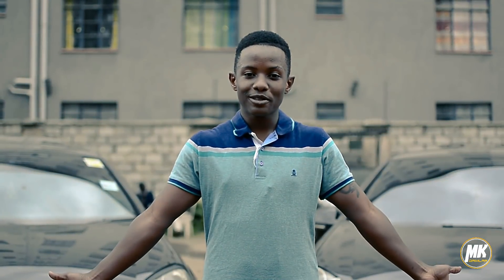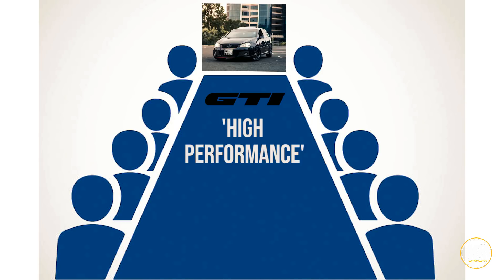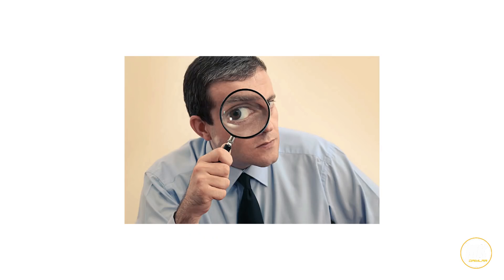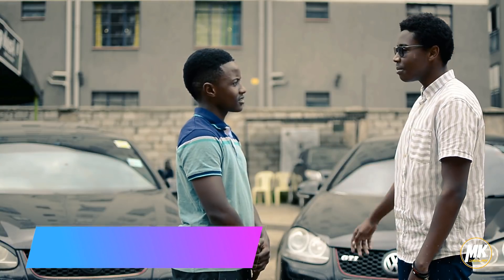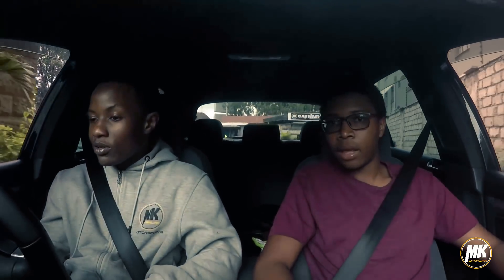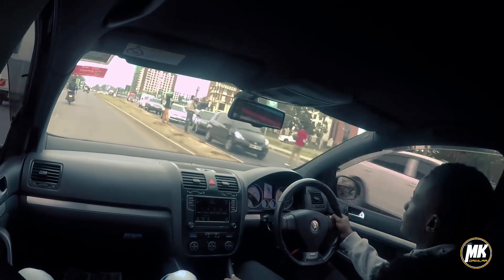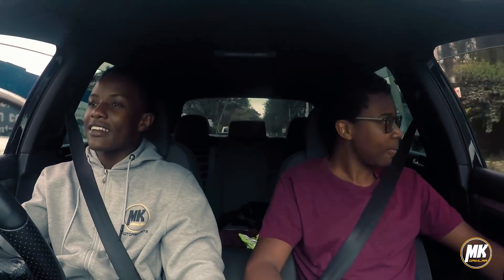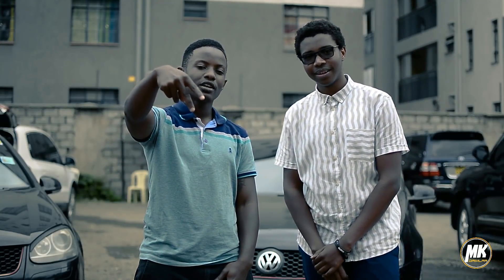2008 Volkswagen Golf GTi MK5 - The iconic hot hatch - Ep.13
GTI, this are possibly the most famous and most evocative three letters in motoring. The Volkswagen Golf GTI, which is a high-performance version of the iconic VW Golf hatchback, first debuted back in 1976, and since then, it has improved with each successive generation, earning praise from automotive enthusiasts and automotive critics alike, with its combination of playful performance and hatchback versatility.